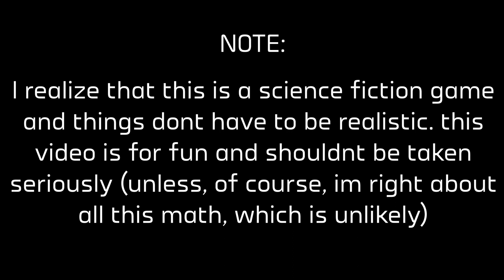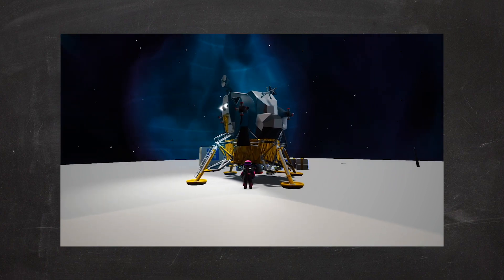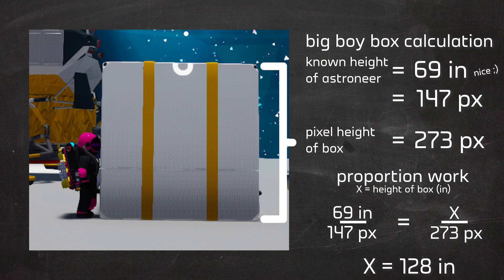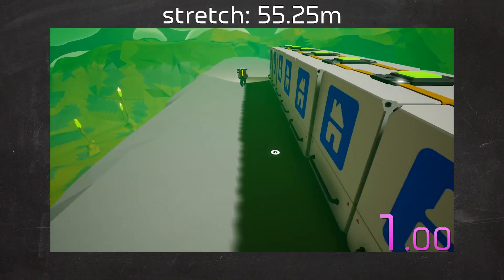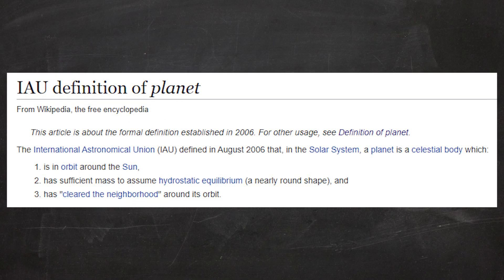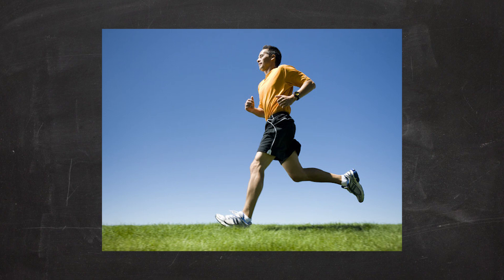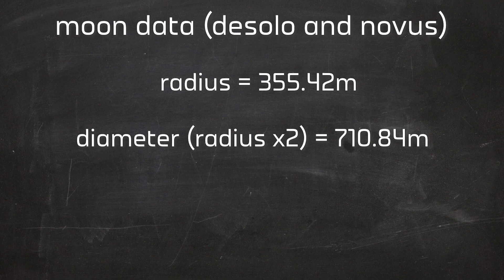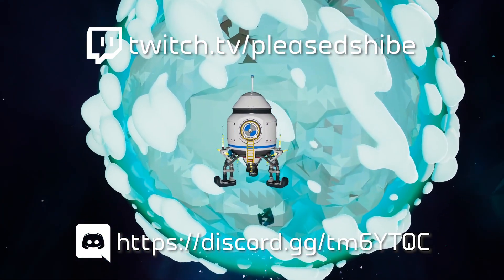AstroLore Episode 2: Sizing up the Planets | SMALLER THAN YOU THINK!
in this video i spend my time measuring how big (or small) some planets in astroneer are. i hope you enjoyed! this took SO much effort to make you dont even KNOW. click the links below or perish